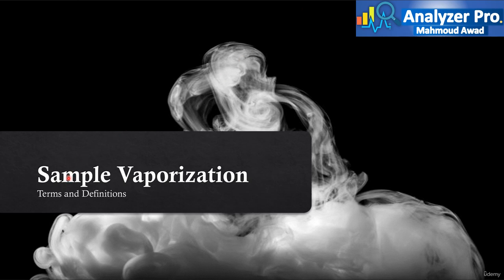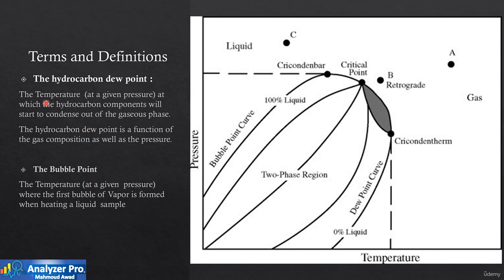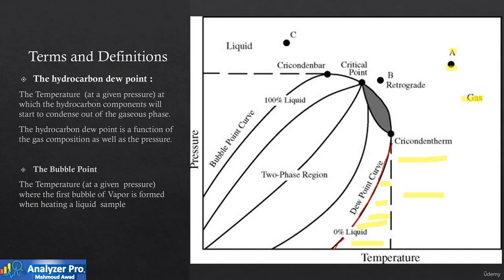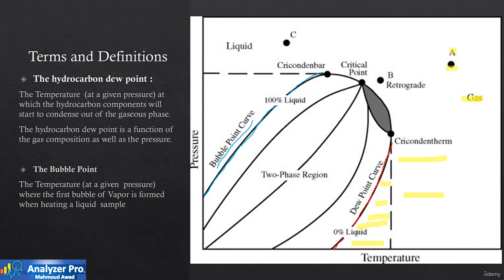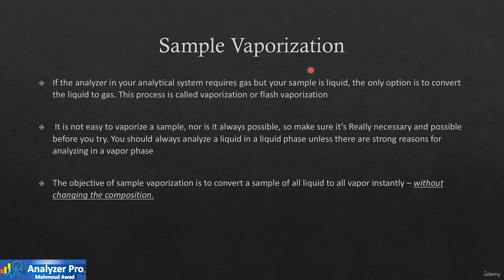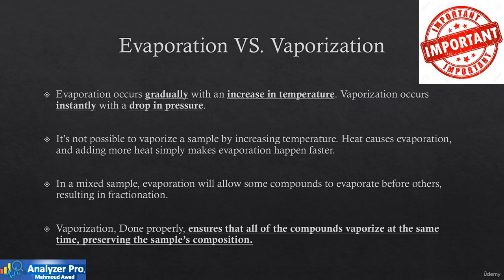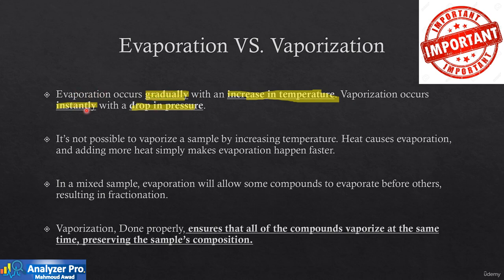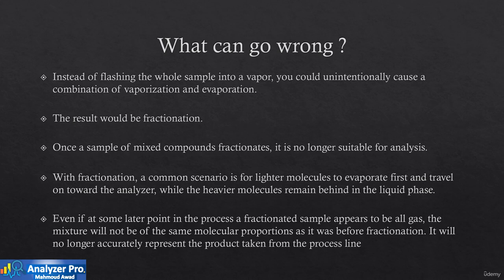28- Sample vaporization - Terms and Definitions